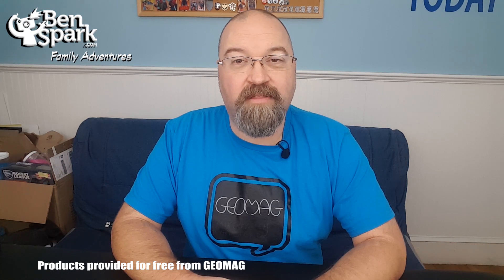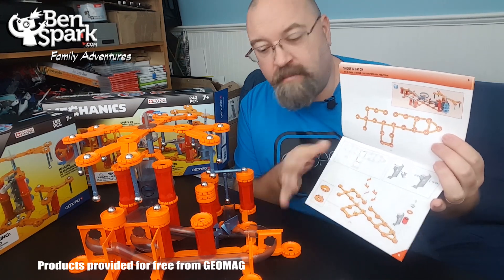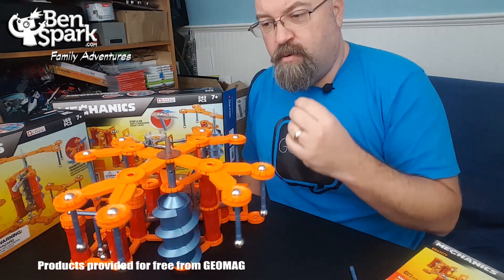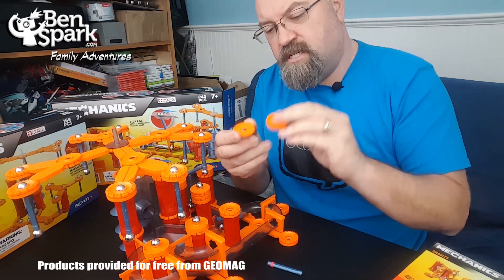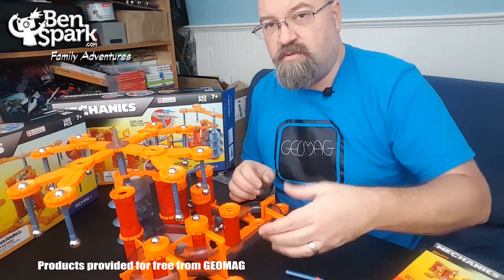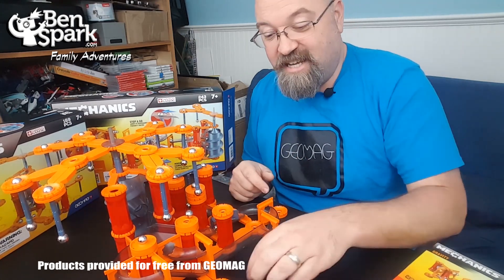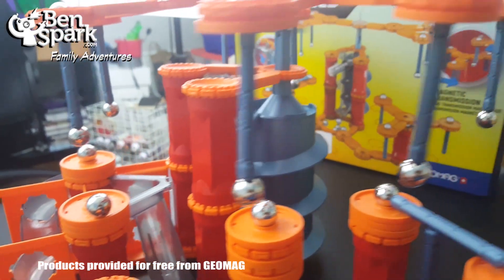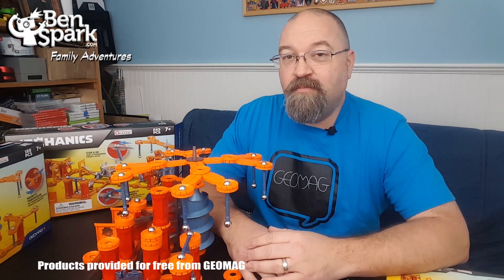Get Magnetically Attracted to the GEOMAG Mechanics Gravity Sets- Benspark's Holiday Gift Guide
The folks at Geomag sent us a couple of free sets from their Mechanics Line of toys. Opinions are my own. These are fantastic toys to stimulate the imaginations and creative spirit of your kids. A great STEM toy that you can give your children or even play around with yourself. I spent over an hour working on my design after I open the Geomag Mechanics Gravity Shoot and Catch Set. I will open the Gravity Motor set as well and I look forward to the creations we will make when I combine the two.